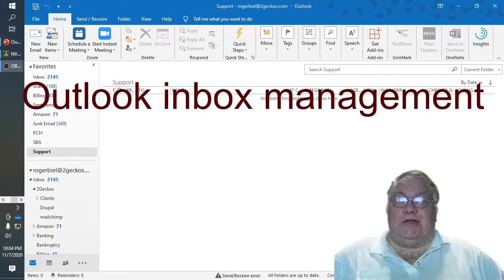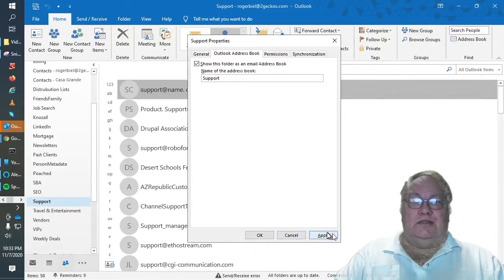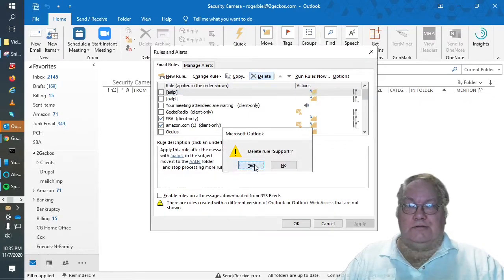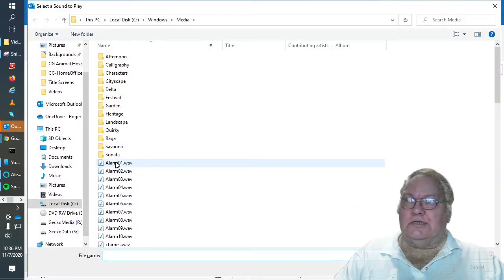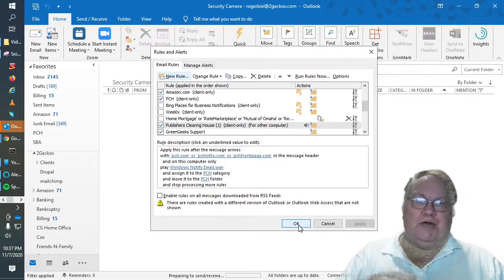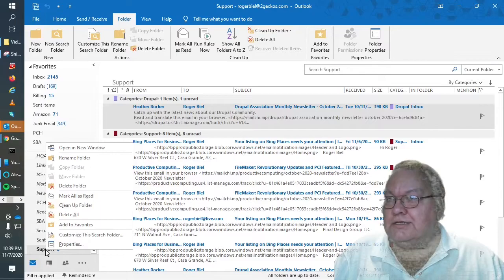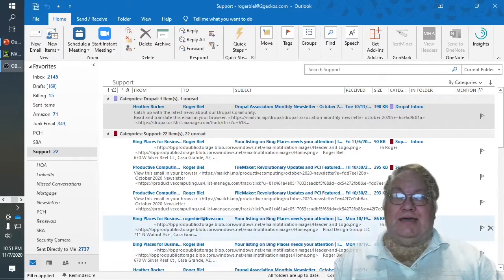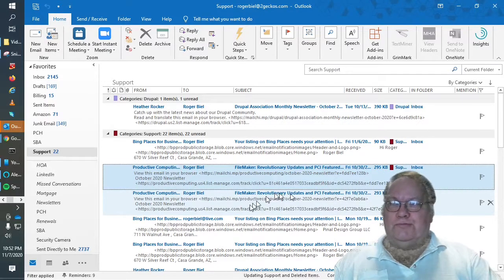Outlook 365 inbox management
By using ‘Contact Groups’ to categorize contacts and Outlook Rules you can better managed and prioritize your incoming email.